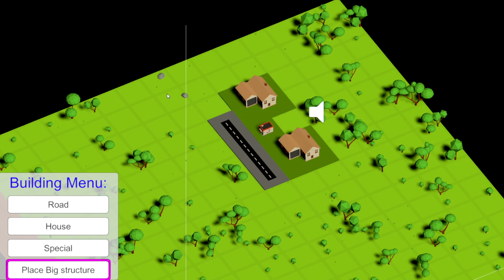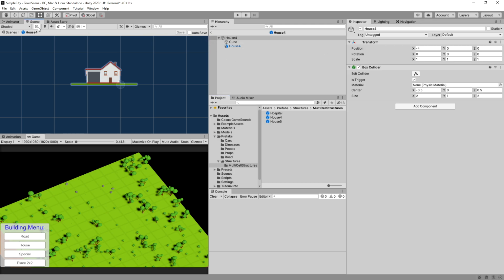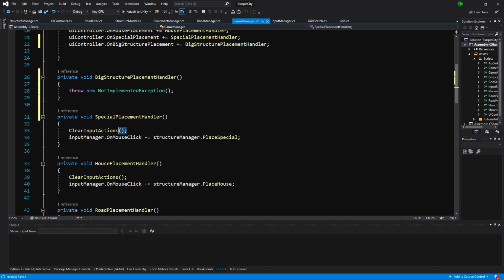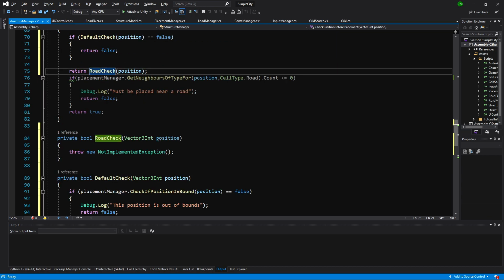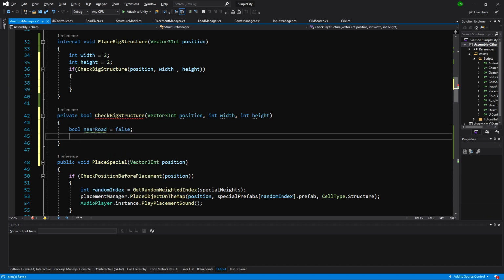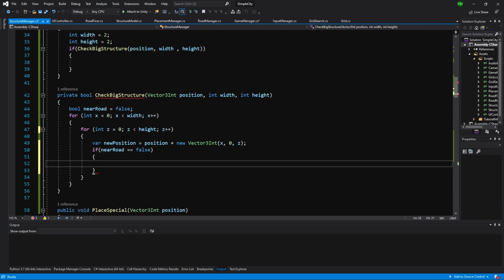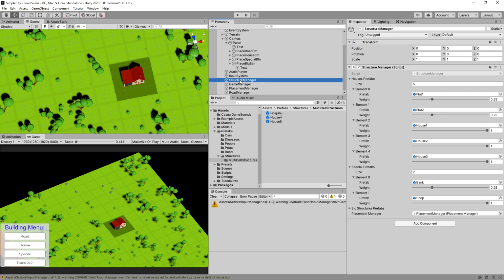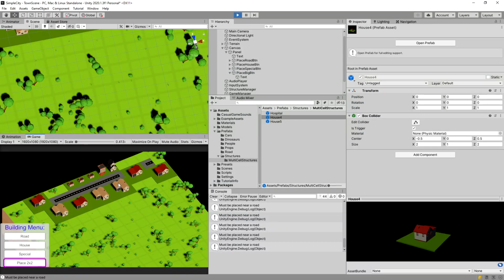Extra - Placing bigger structures - City Builder Unity tutorial P16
In this Unity tutorial series of 16 videos we will make a basic City Builder game, learning how to create a building placement mechanic together with road placement system using A* path finding algorithm.